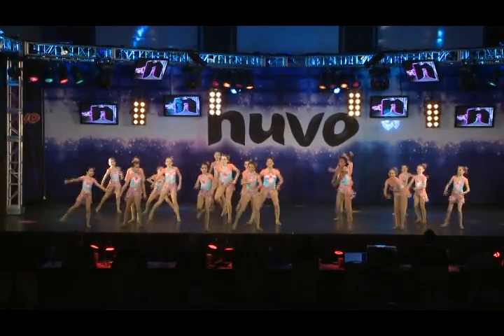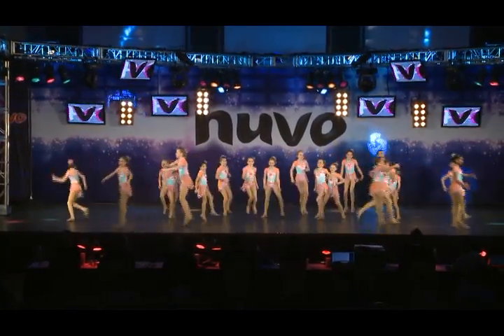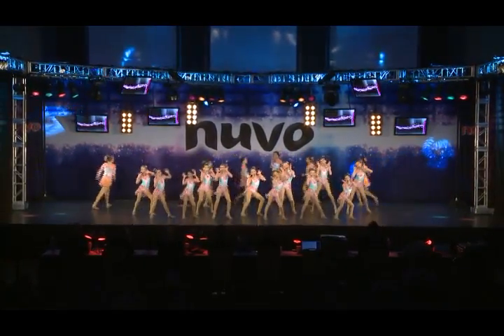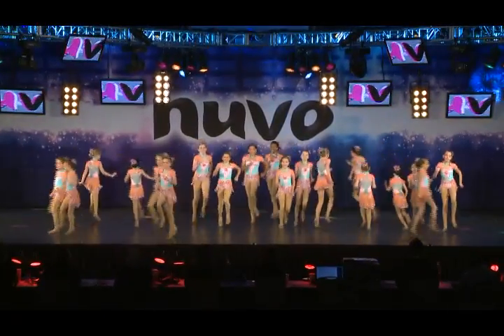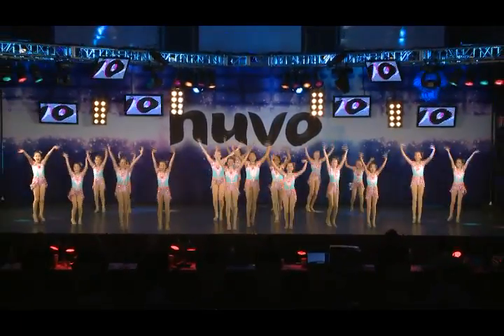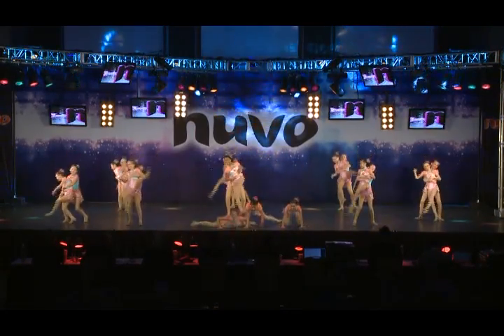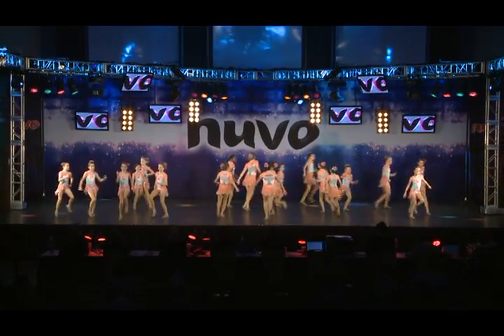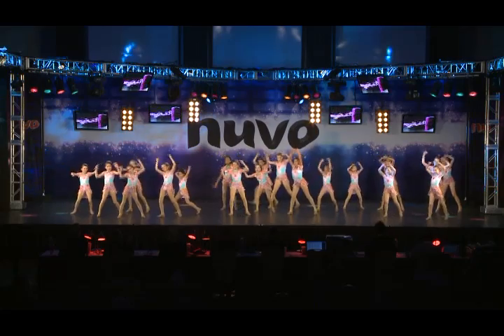Seashell Bubble Pop - NUVO